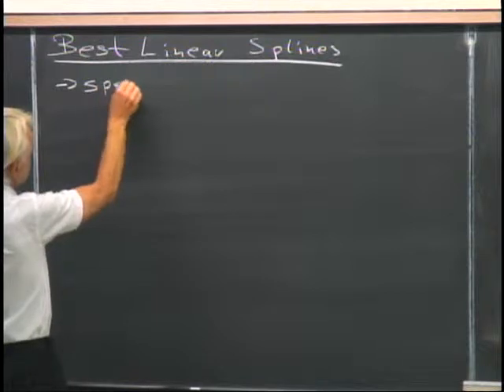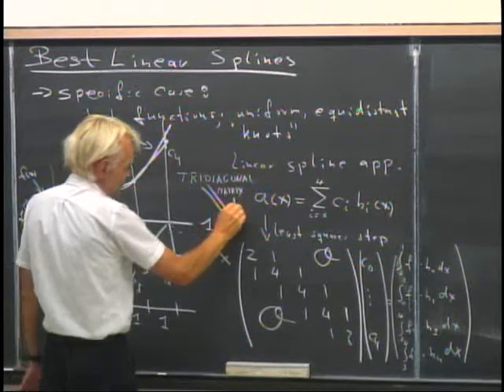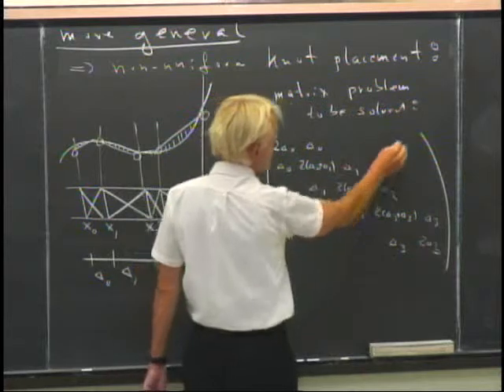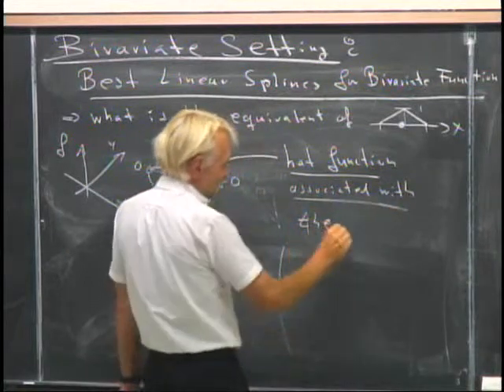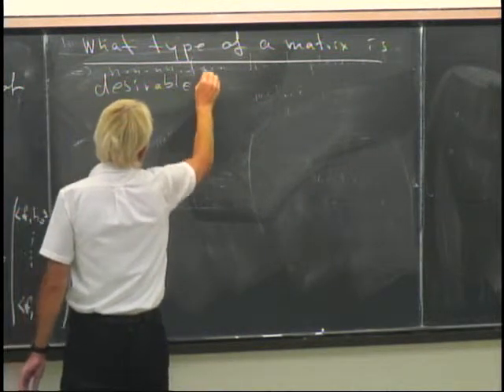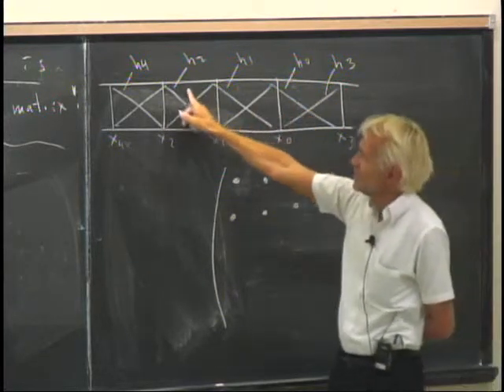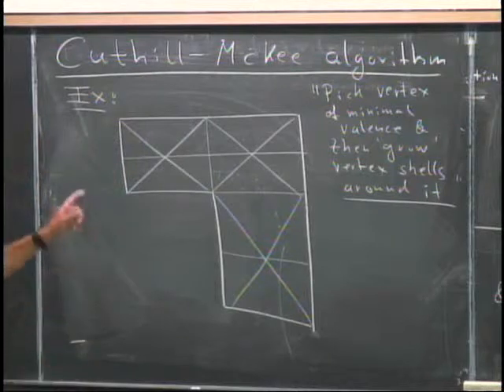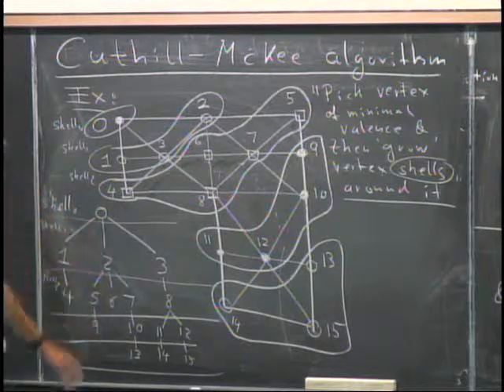Best Linear Spline Approximation in the Univariate Case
Lecture 16: Professor Hamann discusses uniform equidistant and non-uniform knot spacing, best linear spline approximation over two-dimensional triangulations, hat functions defined for platelets, computing "good indices" for the sites of a triangulated scattered data set via the Cuthill-McKee algorithm and obtaining band matrices with small bandwidth.